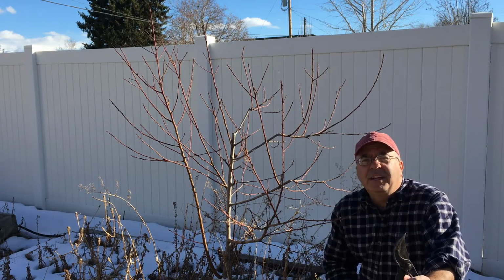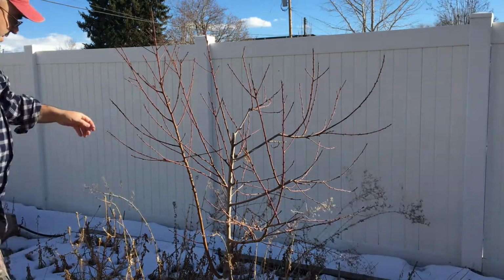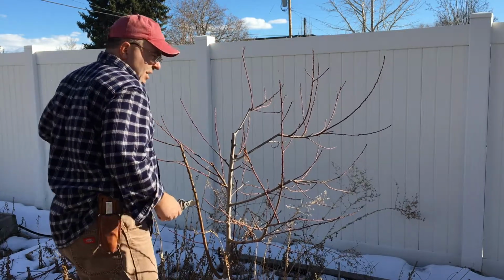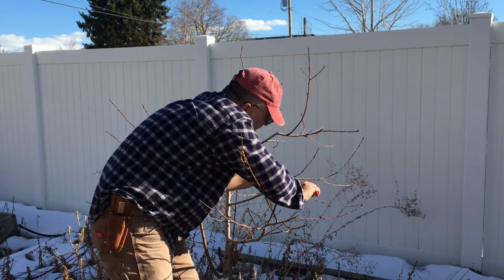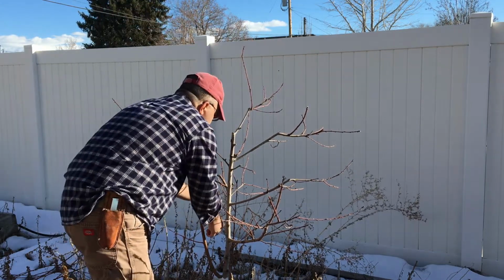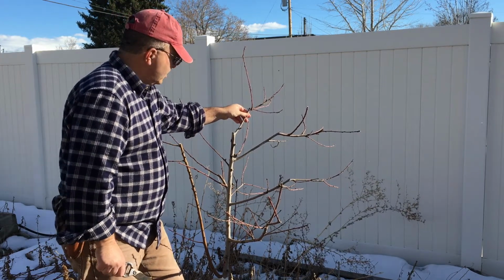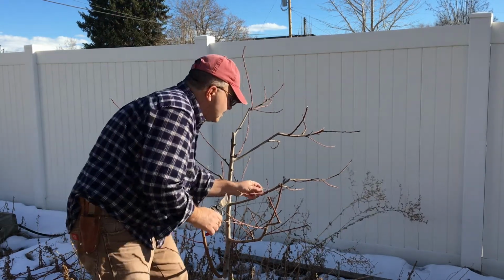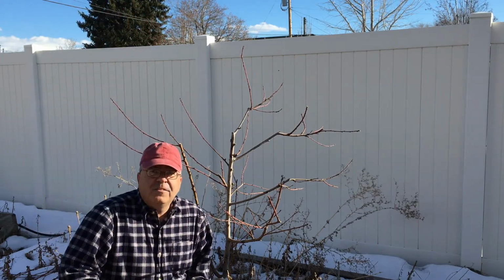Pruning a Young Peach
Pruning is not rocket science, but it is intimidating to many people. Just remember that you don't want to remove more than 50% of a peach tree and you will do fine with a youngster like this!